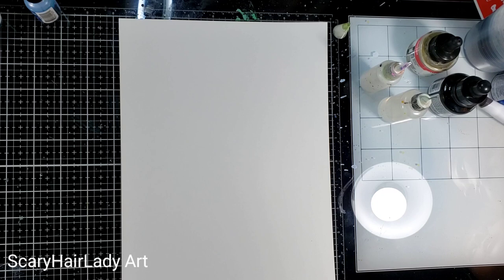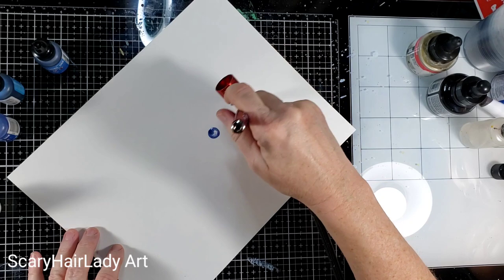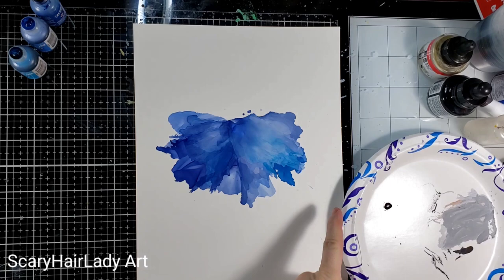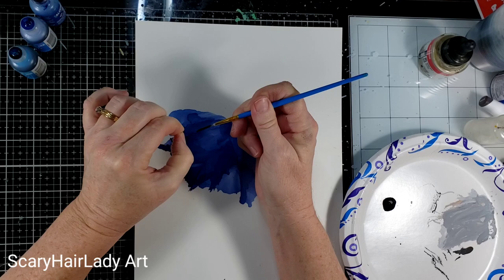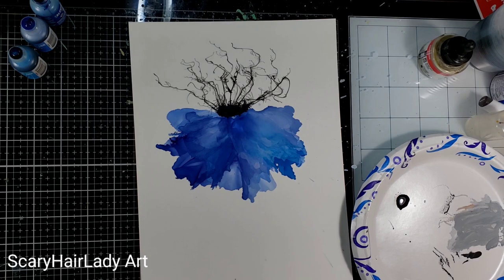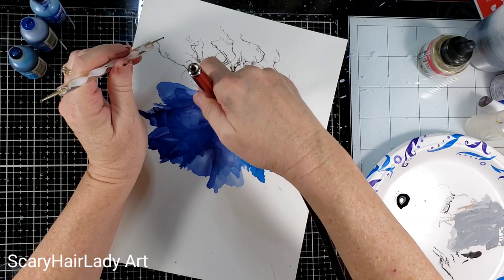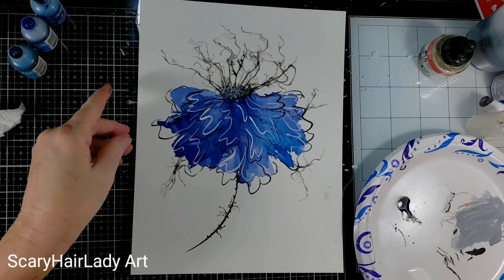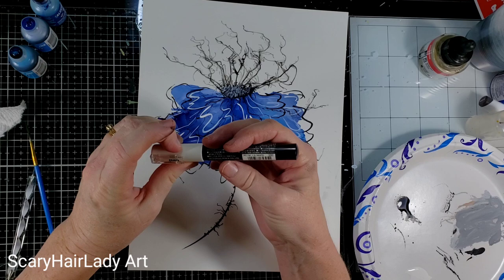144 Alcohol Ink & Acrylic Ink Flower with Blanco Blanco tutorial.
supplies for this painting listed Below
1 KIRKLAND GLOSSY PHOTO PAPER 150 SHEETS 8X11 (AMAZON )
7 REVLON HAIR DRYER (AMAZON )
17 AMSTERDAM ACRYLIC INK (AMAZON )
18 DALER - ROWNEY ACRYLIC INK (AMAZON)
5 BIANYO ALCOHOL MARKERS (AMAZON )

1 KIRKLAND GLOSSY PHOTO PAPER 150 SHEETS 8X11 (AMAZON )
2 MARABU ALCOHOL INK SET LARGE (AMAZON )
3 Pinata Blanco White Alcohol Ink 4-Ounce (AMAZON )
4 Dr. Ph. Martin's Bombay India Ink (Set 1) (AMAZON )
5 BIANYO ALCOHOL MARKERS (AMAZON )
6 Ranger Alcohol Lift Ink Pad (AMAZON )
7 REVLON HAIR DRYER (AMAZON )
8 needle nose bottles (AMAZON )
8 Oz Plastic Squeeze Squirt Condiment Bottles (AMAZON )
9 LARGE ALCOHOL INK CASE (AMAZON )
ALCOHOL INK BOTTLE STORAGE (AMAZON )
10 MASTER airbrush machine small (AMAZON)
MASTER Airbrush Machine Large (AMAZON)
11 Command Large Utility Hooks (AMAZON )
12 Happygrill 15-Drawer Organizer Cart ( AMAZON )
13 KAMAR VARNISH ( AMAZON )
14 SARGENT ART GALLON GESSO, SURFACE PRIMER , 128 OZ. WHITE (AMAZON )
15 Guillotine Paper Cutter, 12" Cut Length, 10 Sheet Capacity, (AMAZON )
16 EMBOSSING HEAT GUN (AMAZON )
17 AMSTERDAM ACRYLIC INK (AMAZON )
18 DALER - ROWNEY ACRYLIC INK (AMAZON)

*** ACRYLIC POURING ***
500 Pack 3 OZ Clear Plastic Cups (AMAZON )
24 OZ. SQUEEZE BOTTLE (AMAZON )